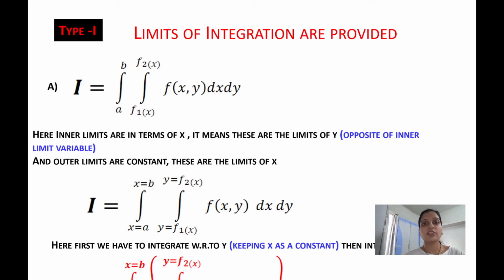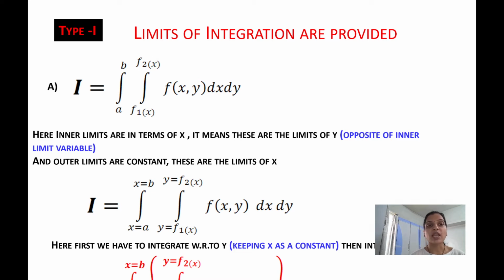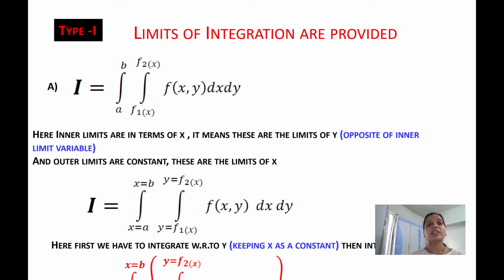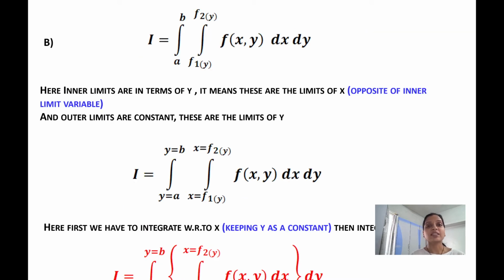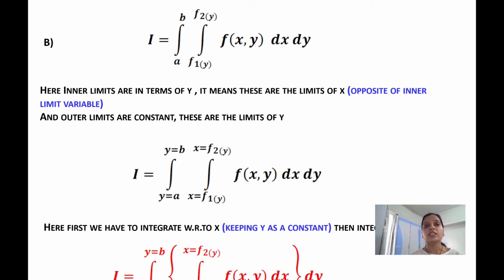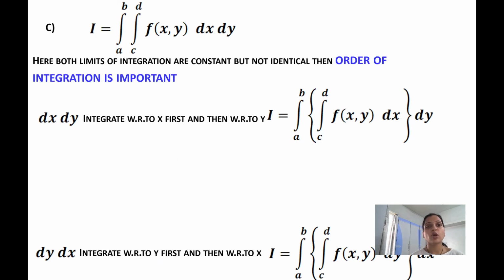Type I : Double Integration when limits are provided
Concept of double integration